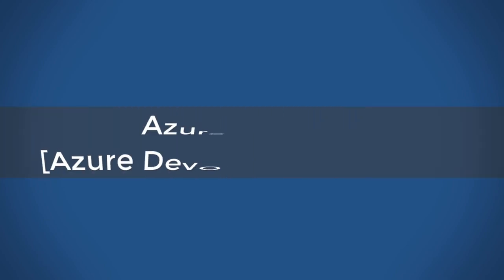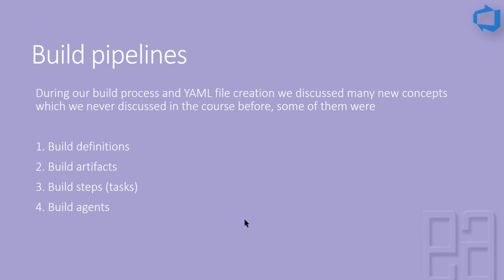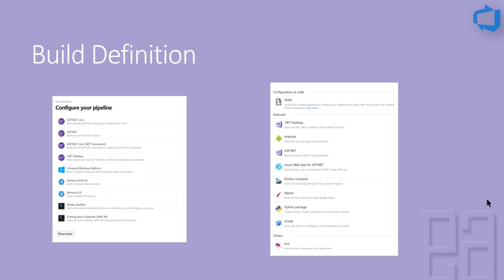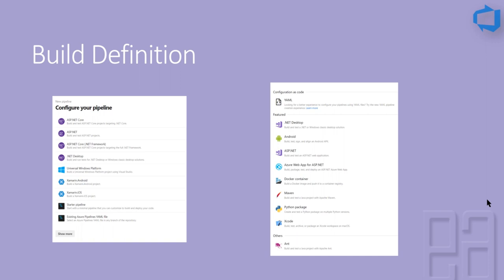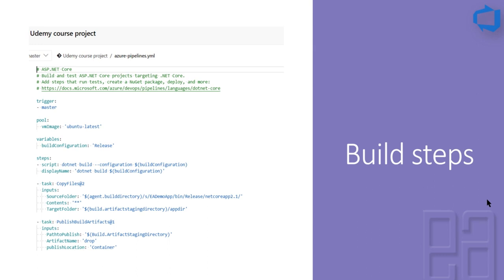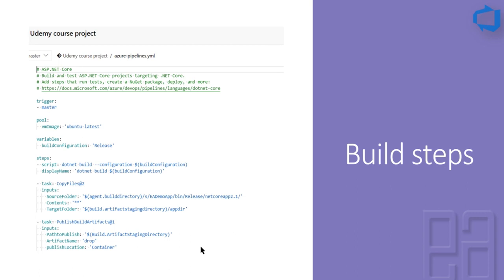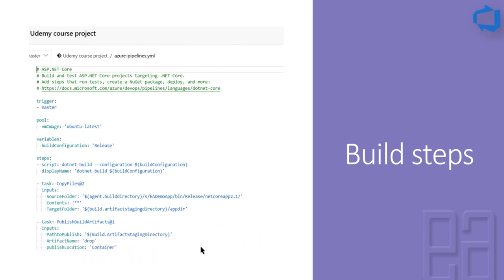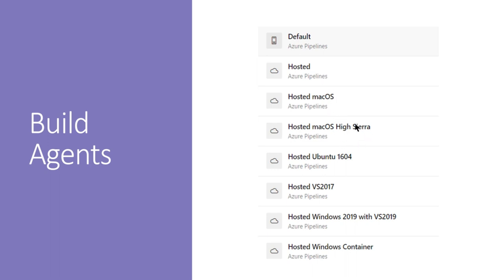CI CD with Azure DevOps : Azure/Build Pipeline : 4) Understanding Build System concepts